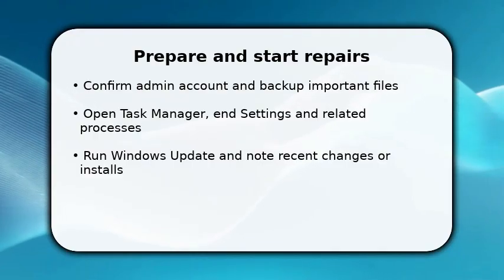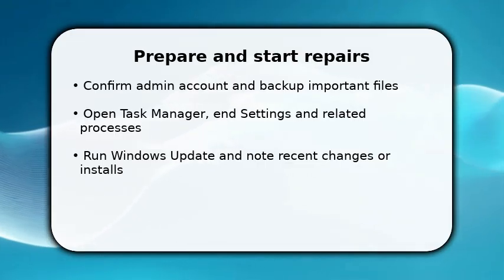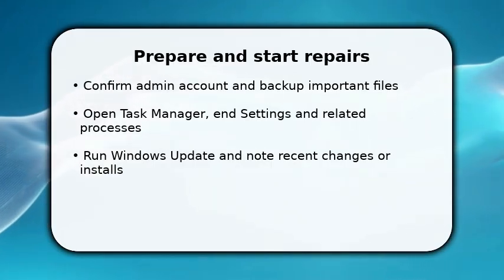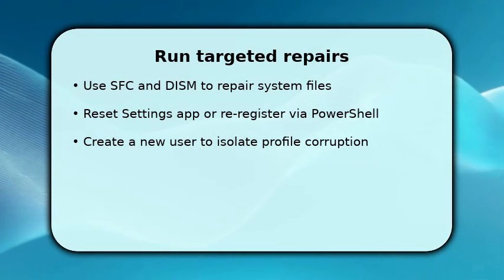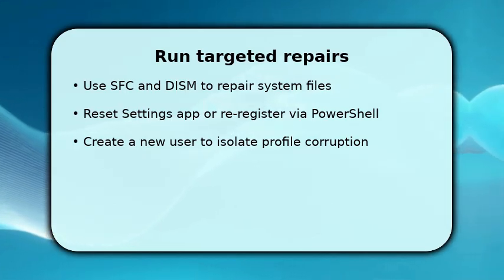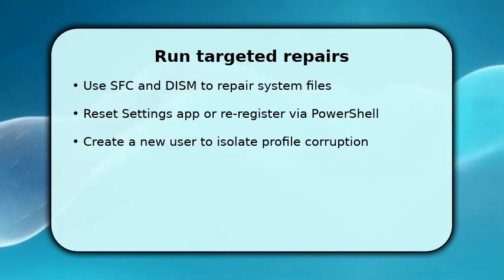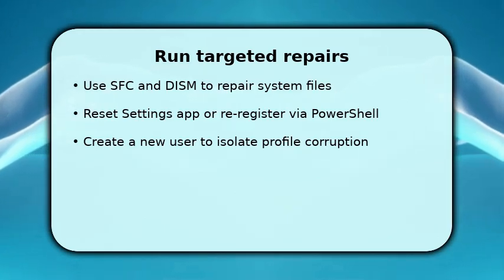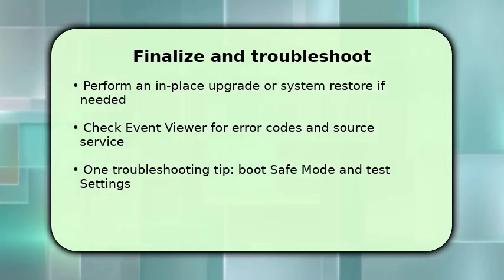How to Fix Settings Menu Not Opening in Windows 11 - Full Guide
How to Fix Settings Menu Not Opening in Windows 11 - Full Guide | 🔒 Surfshark VPN Deal — Stay private and secure. $1.99/mo + 3 Months Free ▸

Discover the ultimate solution to your Windows 11 settings menu not opening with our comprehensive guide. We'll walk you through step-bythy troubleshooting techniques, from simple fixes like restarting or updating drivers to more complex solutions involving system files and registry edits.

Windows 11, settings menu won’t open, troubleshoot Windows settings issue, fix windows 11 not opening setting panel, how to resolve window's interface problems